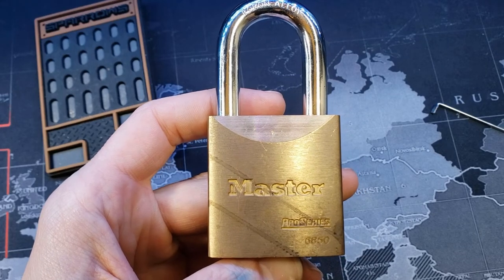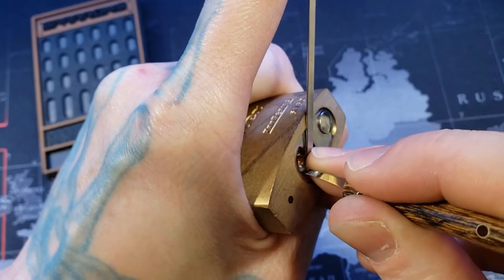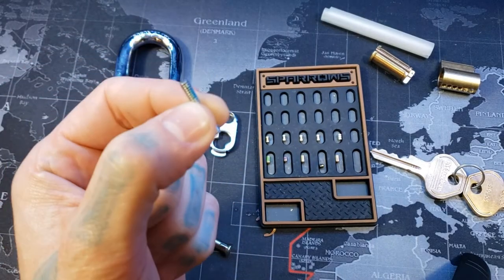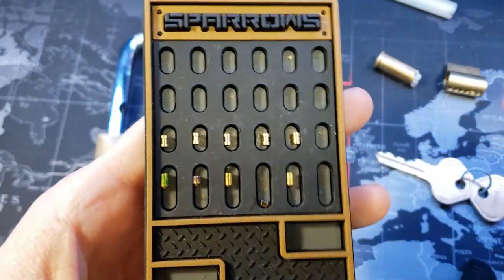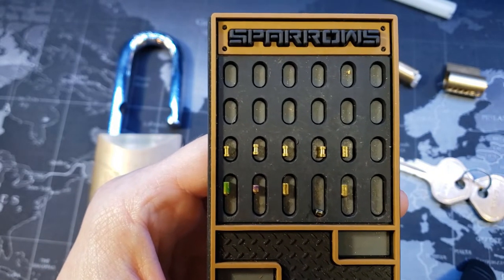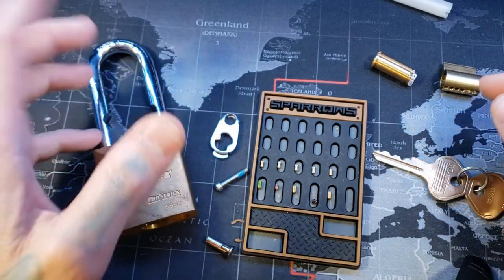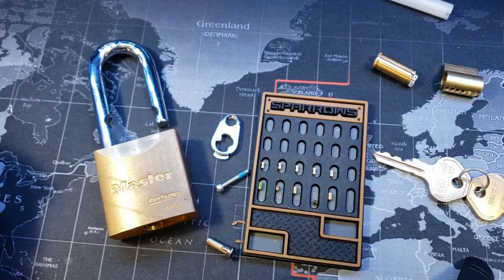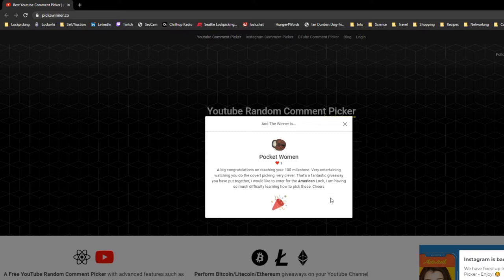47) Master Pro Series 6850 Picked & Gutted AND 100 Subs Giveaway Winners!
Master Pro Series 6850 Picked and Gutted
American Lock kit: Pocket Woman
Abus Brady 71/40: David Cook II
Challenge Lock #2: Keymaster